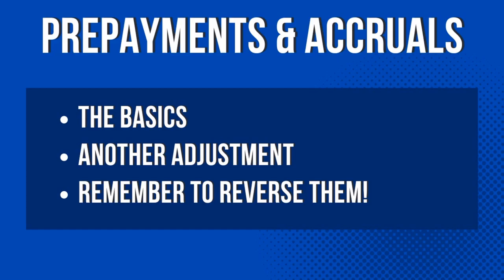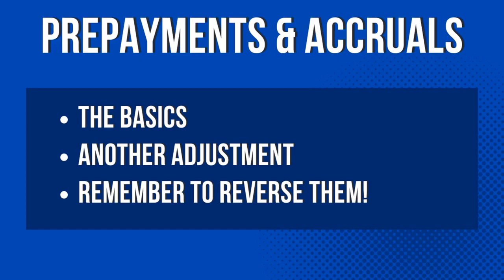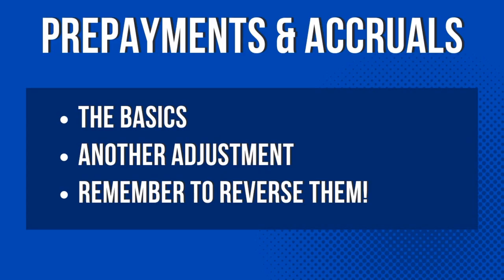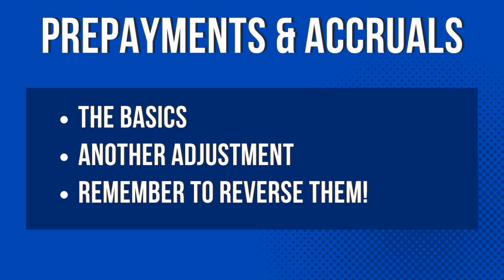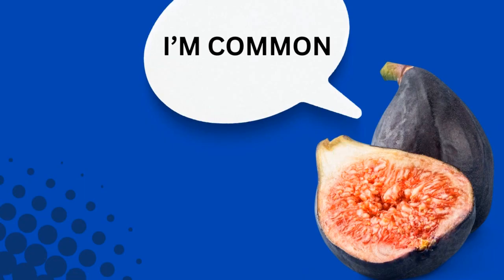How to Prepare Year-End Accounts - Part 6 - Accruals & Prepayments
Part 6 of my Preparing Financial Accounts series. This video covers accruals and prepayments.

Tutorial Outline:
0:00 Episode Start
0:43 Prepayment & Accruals Basics
4:25 Common Prepayments
5:05 Common Accruals